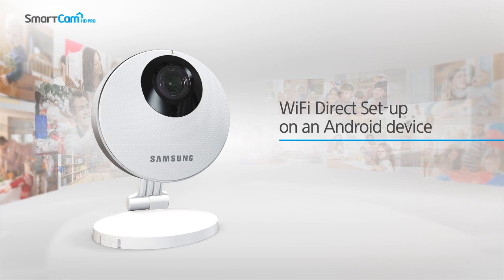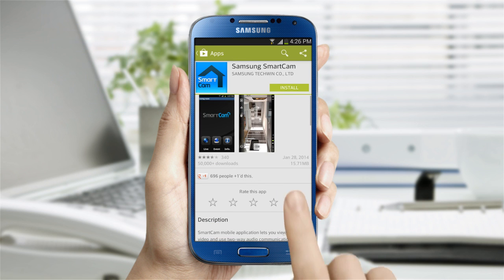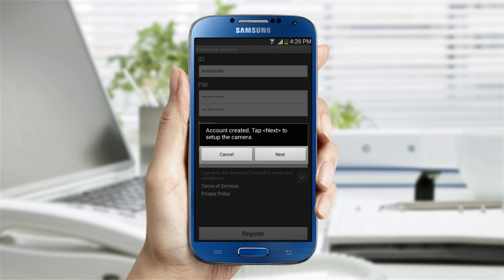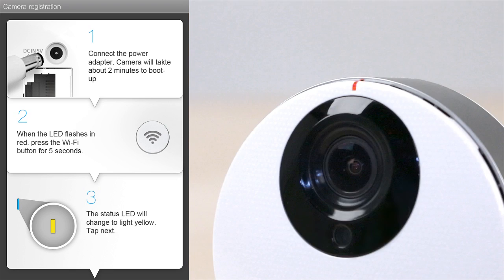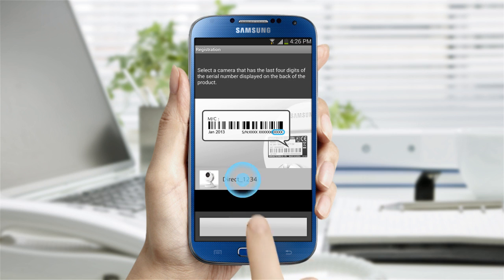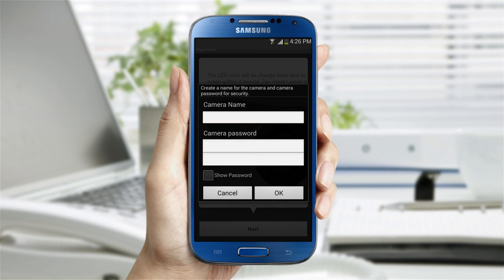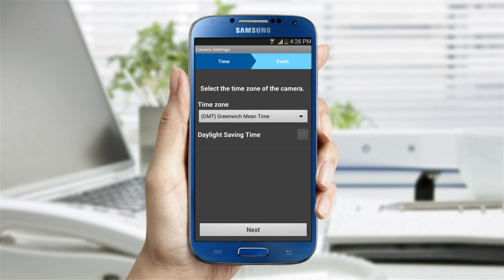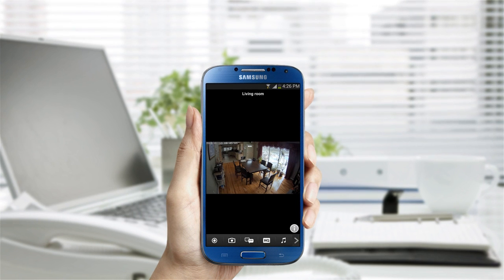Samsung Smartcam HD Pro WiFi Direct Set up on an Android Device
Follow the step-by-step instructions on how to set-up your Samsung SmartCam HD Pro IP camera wirelessly with your Android smartphone.